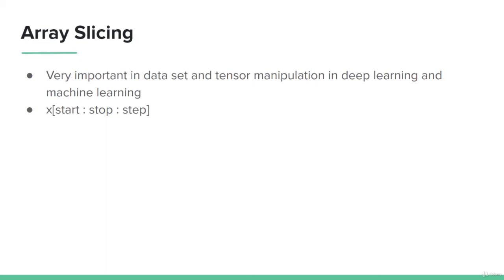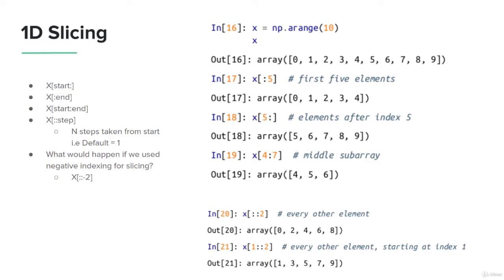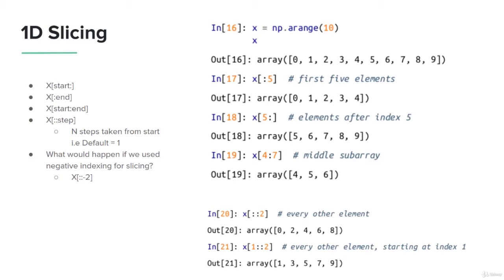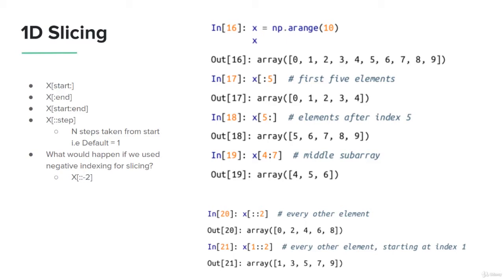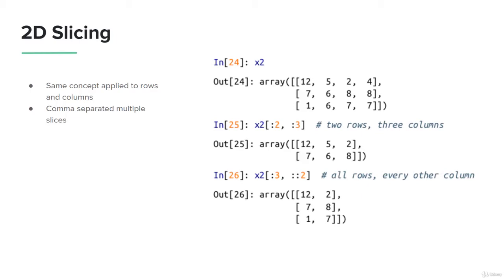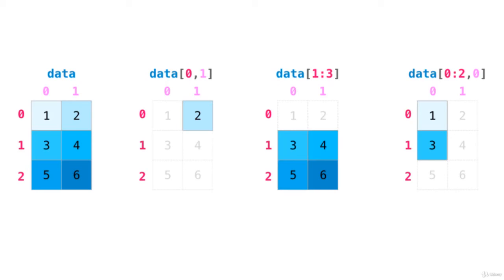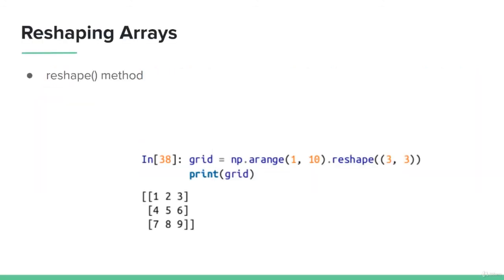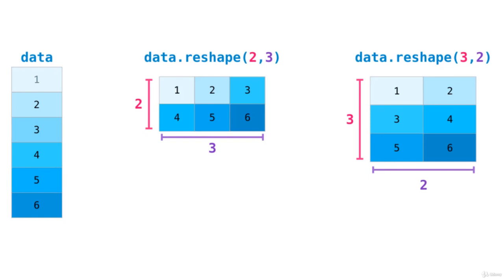48. NumPy Array Indexing